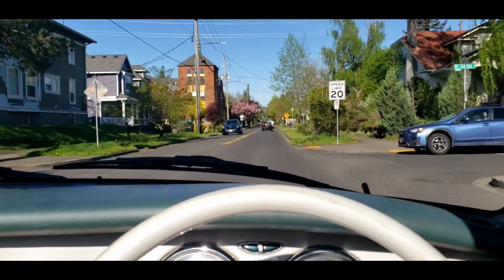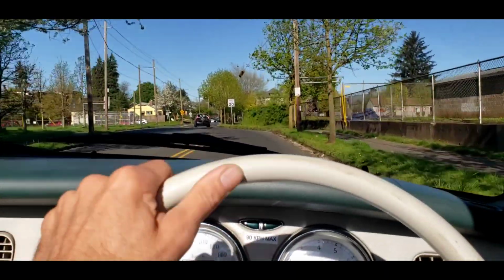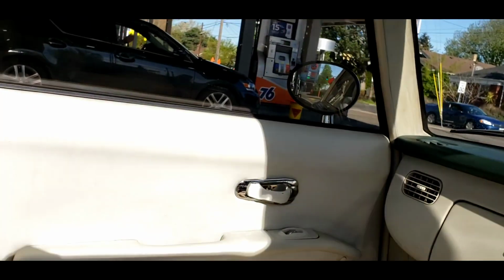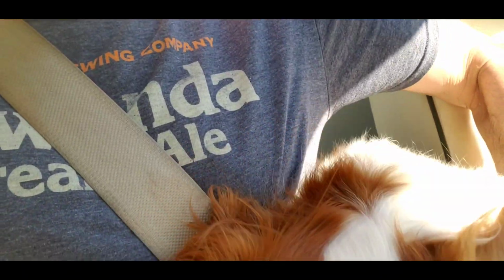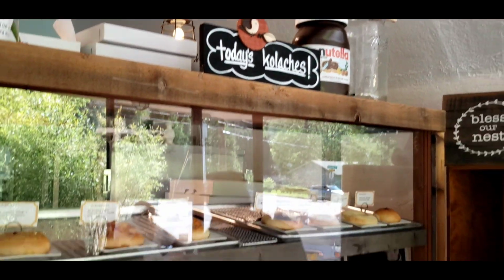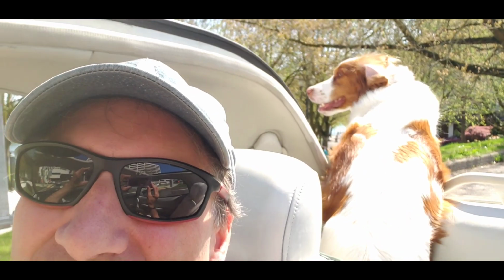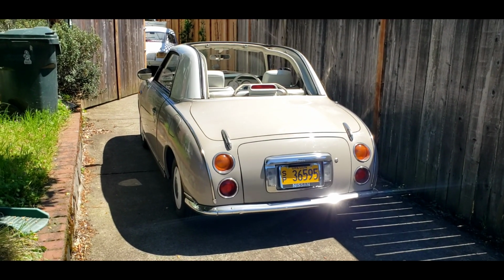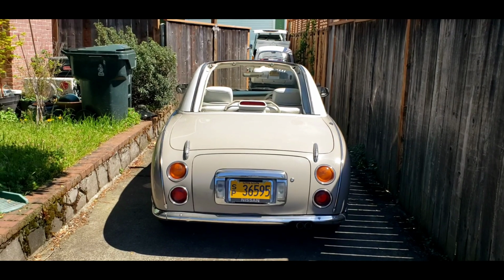Cars And Kolaches Here We Come !